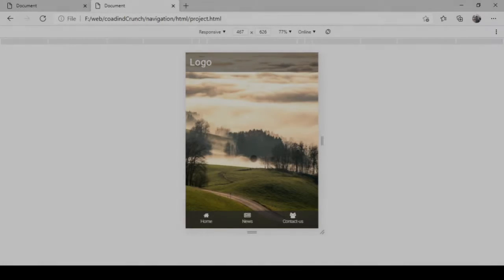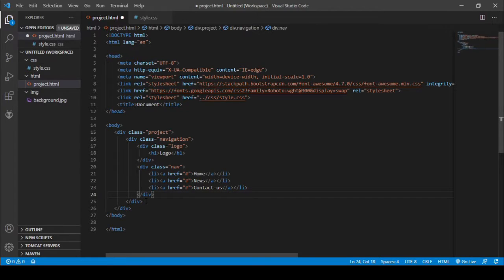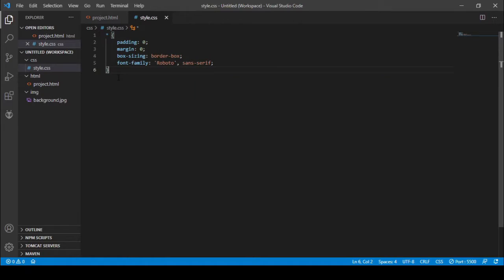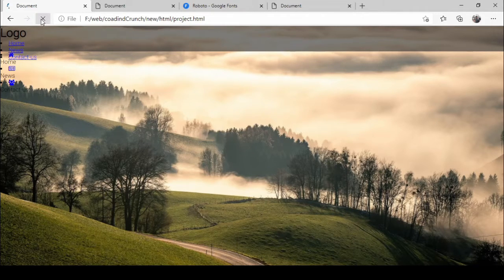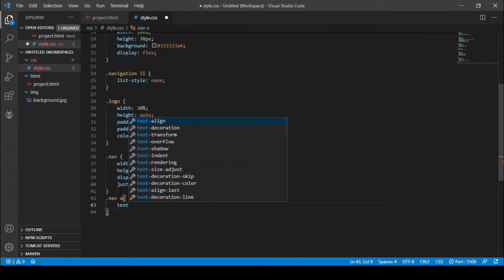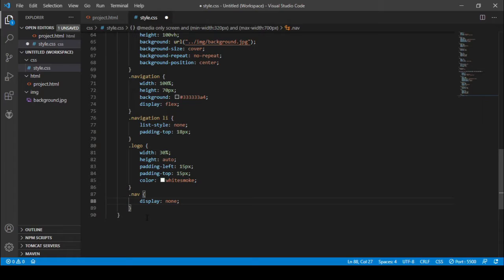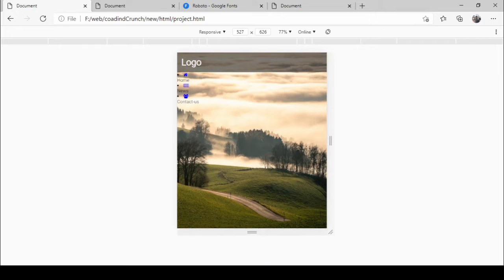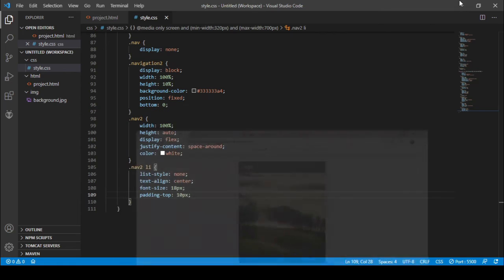Responsive Navigation Menu Bar tutorial | HTML and CSS